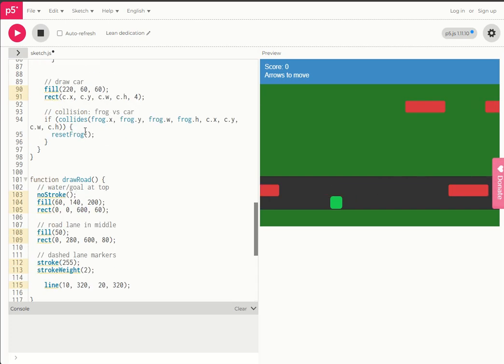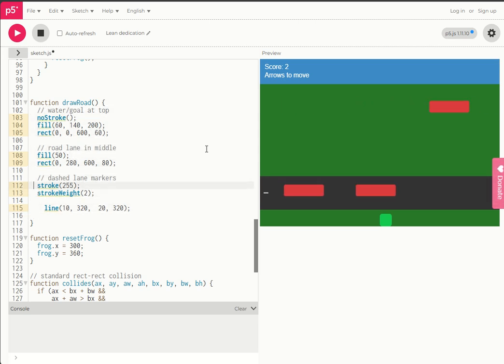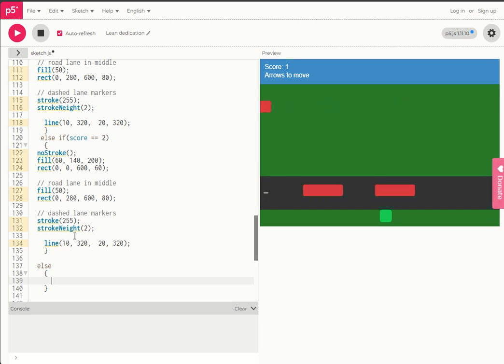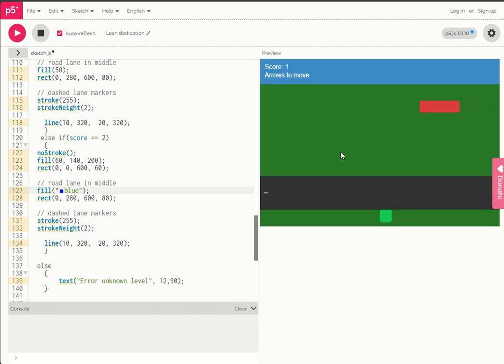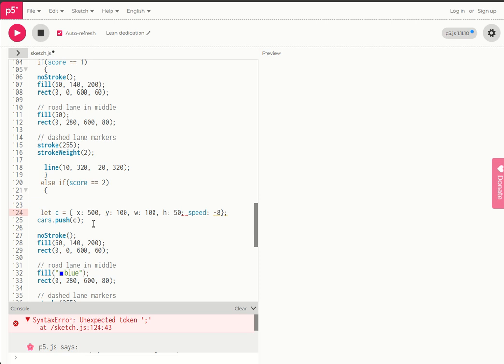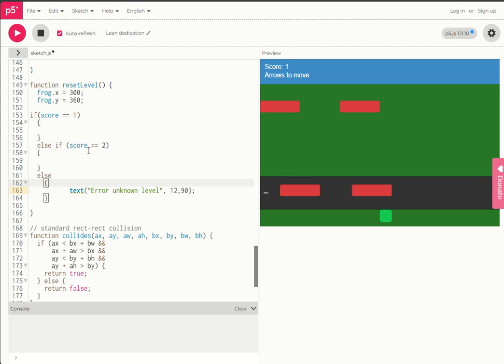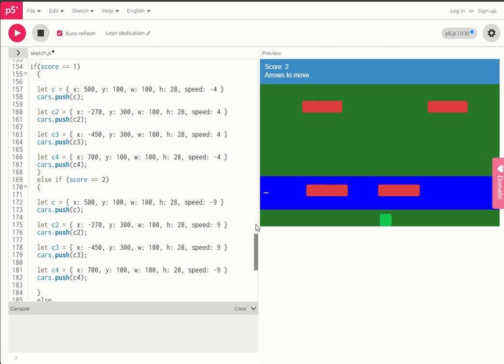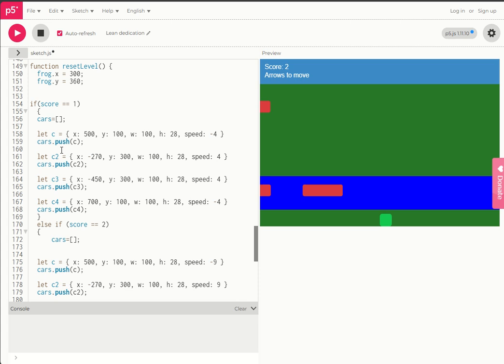Frogger lecture 2